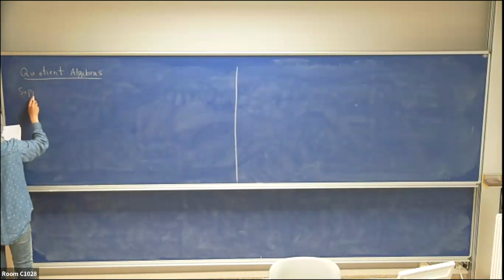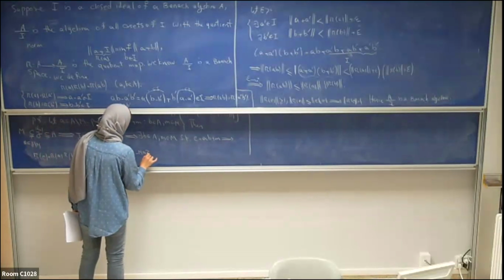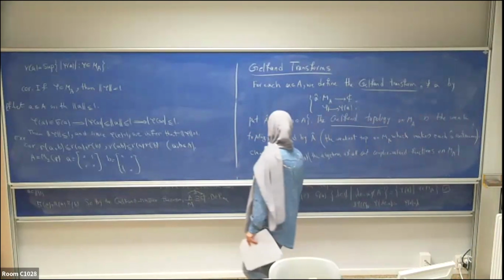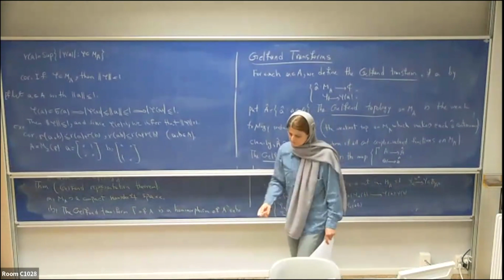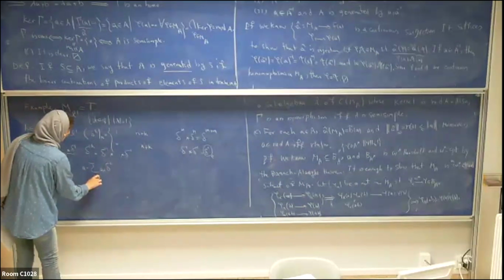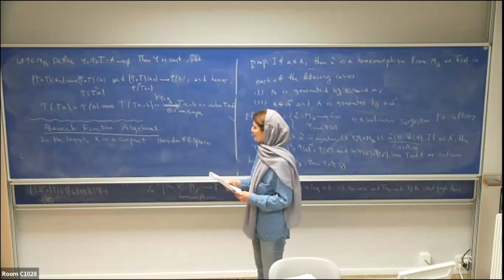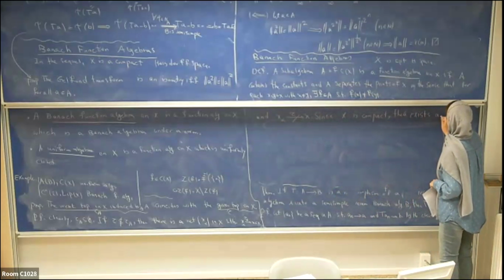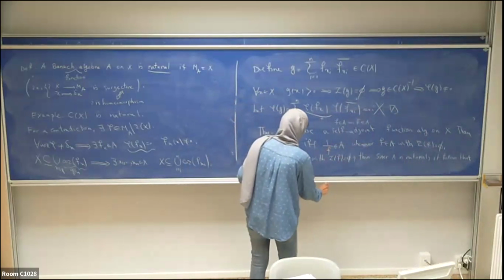"Introduction to Banach Function Algebras” by Prof. Maliheh Hosseini (Part.3/4)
Abstract:
In this course, we first give an introduction to the general theory of Banach algebras and a description of the most important examples including the operator algebra $B(E)$, the function algebra $C_0(X)$, the disk algebra $A(\Bbb D)$, the Lipschitz algebra, the algebra of continuously differentiable functions and the group algebra. Then an attempt is made to mention several basic results on Banach algebras. A key idea is that of the spectrum of an element which generalizes the concept of the eigenvalues of a matrix. Moreover, the maximal ideal space (the character space) of a Banach algebra is introduced to cover the Gelfand theory for commutative Banach algebras.
Then we concentrate on semisimple commutative Banach algebras (the so- called Banach function algebras). We introduce some basic concepts in the theory of function algebras like the Choquet boundary and strong boundary points. The final part of this course is devoted to the study of some significant classes of operators to make a connection between the algebraic and topological structures of these Banach algebras.

☝️ Maliheh Hosseini is professor at The Khajeh Nasir Toosi University of Technology, Iran

This course was filmed at CRM (Barcelona, Spain) from Mai 21 to 24, 2024.